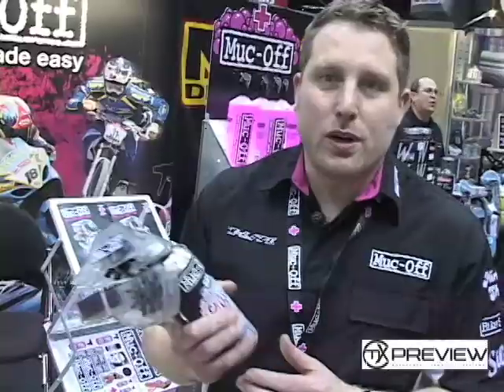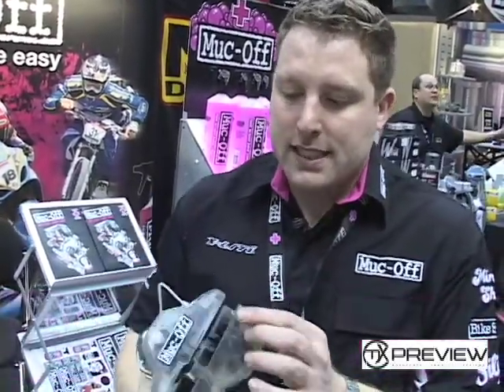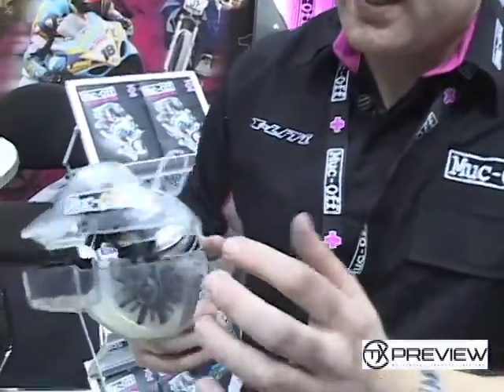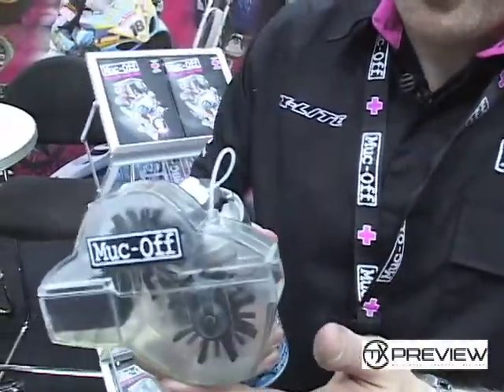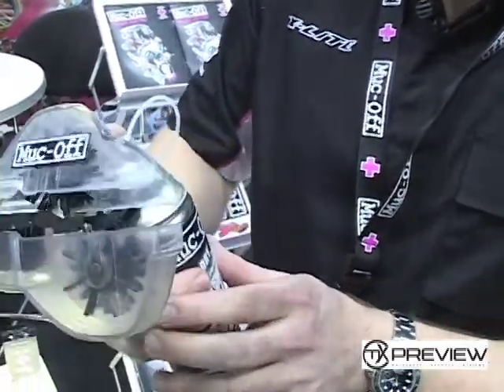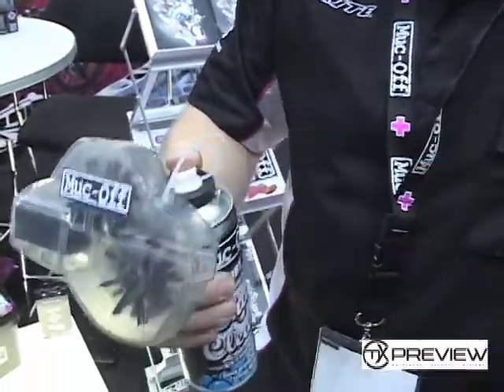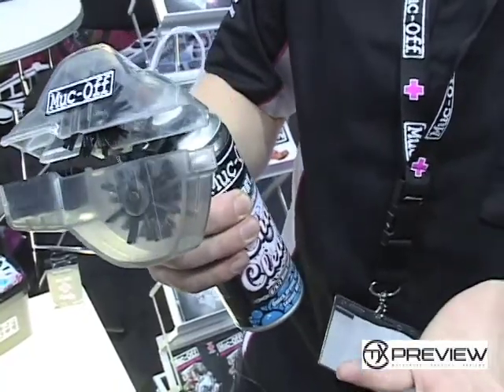Muc-Off Chain Cleaner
Mxpreview.com checked in with Muc-Off at the 2009 Indianapolis Dealer Expo. Alex Trimnell the new Muc-Off Chain Cleaner.
to write and read product reviews and to check out more videos/photos from the show.